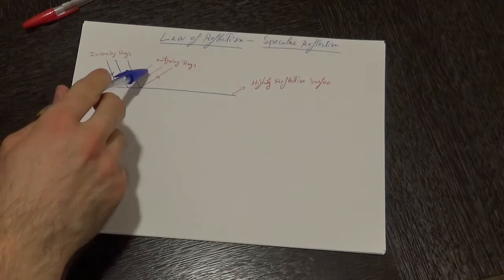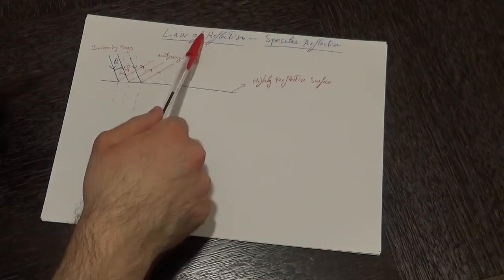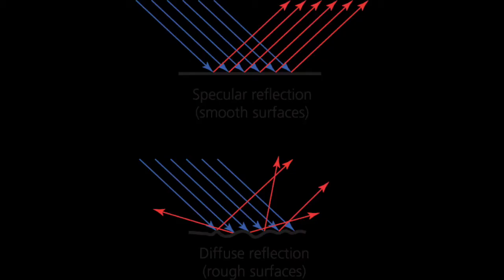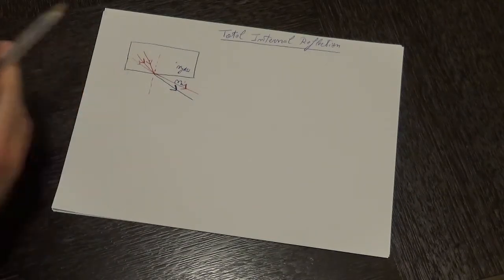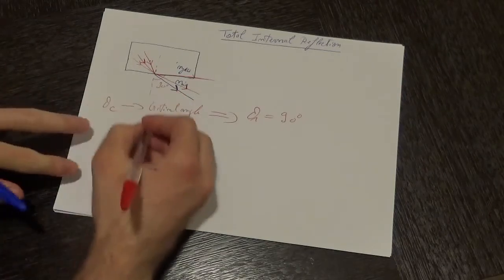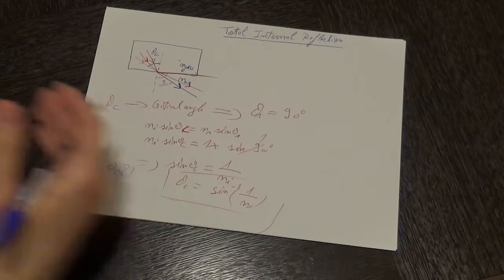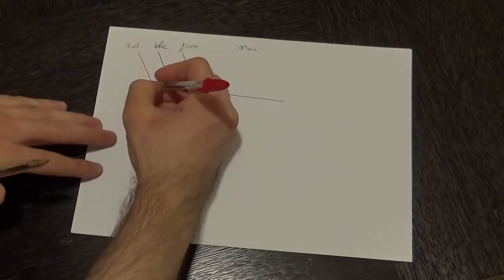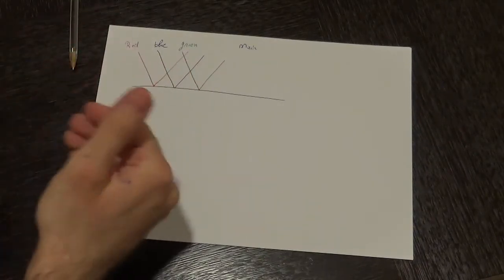Optics I - Theoretical Explanation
Law of Reflection 00:00
Law of Refraction 03:54
Total Internal Reflection 08:32
Dispersion of White Light 12:21
Reflection Vs Refraction 16:31